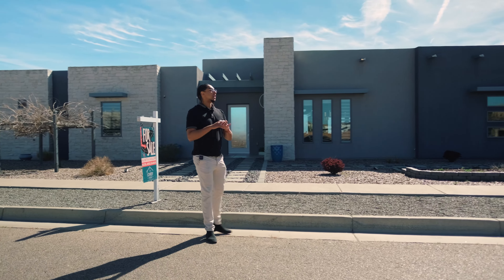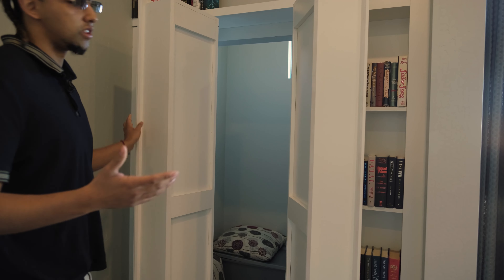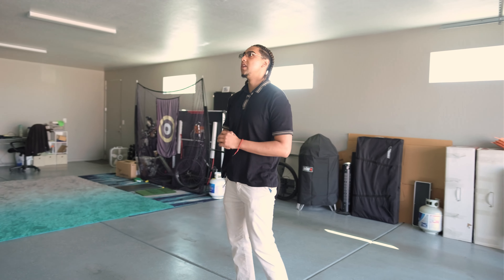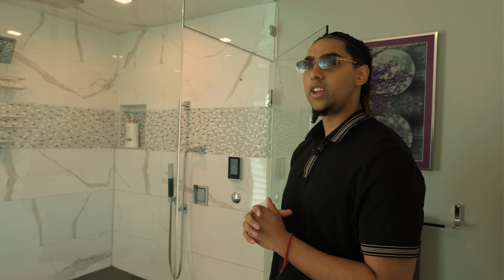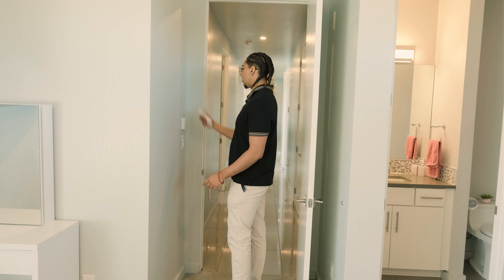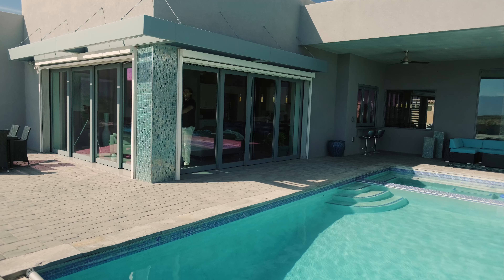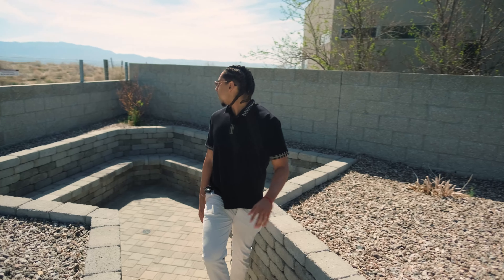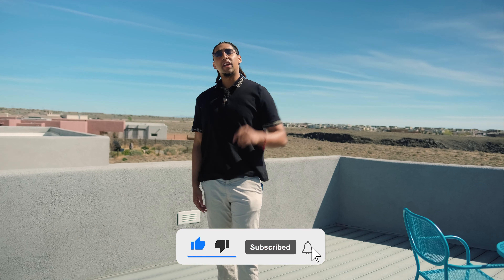This is What 1,495,000 gets you in ALBUQUERQUE NEW MEXICO HOME TOUR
Multiple award-winning luxury custom home, forsale in Albuquerque New Mexico

This Award winning home sits on North Americas most monumental spots . The Petroglyphs national monument is North Americas largest Petroglyphs and this home sits on it.

 In nearly every room, your eyes will draw to the vastness of the Sandia Mountain range. With a  true entertainer's dream, the open, modern living room & kitchen seamlessly pour into perfect indoor/outdoor living, w/ sliding glass walls that fully open to the resort-style outdoor oasis - including a covered patio, private pool, custom fireplace, chipping and putting green, rooftop deck with 360 degree panoramic views, and outdoor kitchen. The theater room w/ surround sound, 4 bedrooms w/ en-suite bathrooms, abundant closet space, and two walk-in closets in the primary suite make this floor plan incredibly versatile.
Lised by Austin Wolfe at home realty

Chris Carreathers
REAL Broker LLC
Lic# 54753